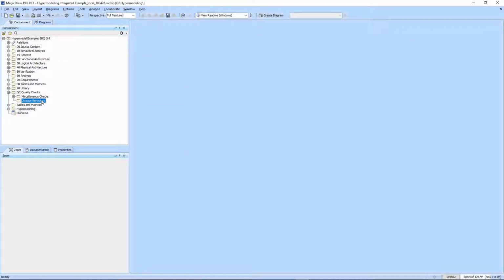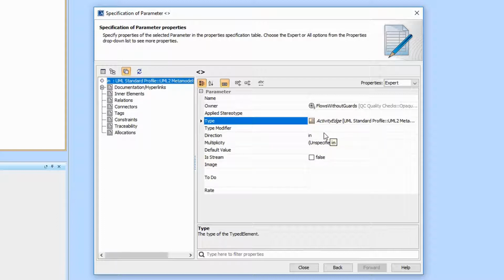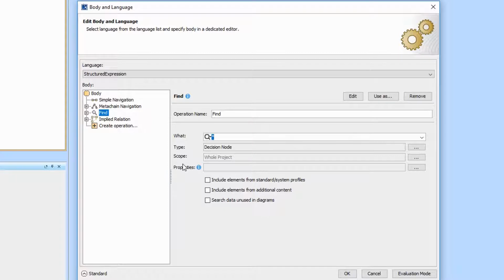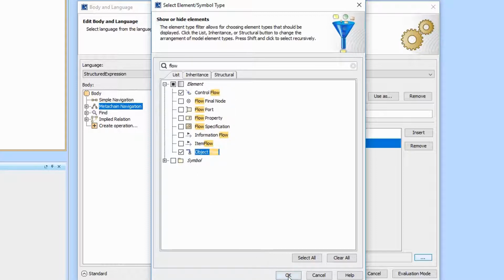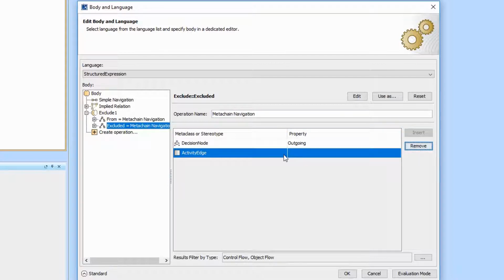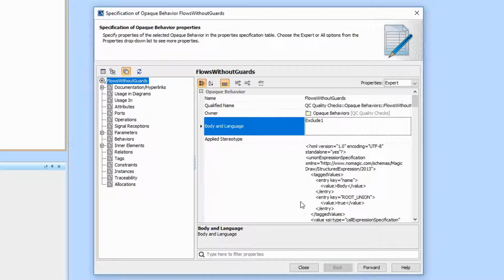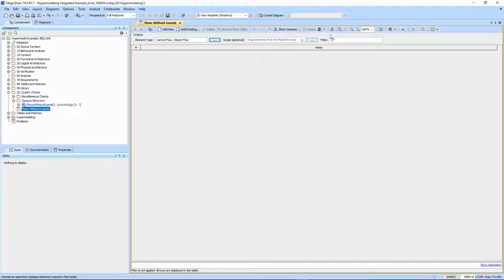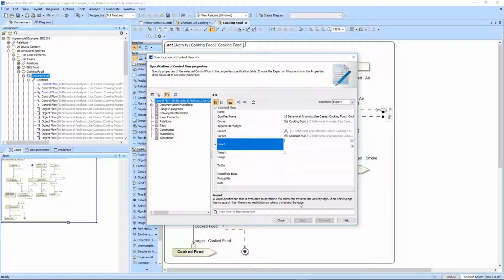Hypermodeling: Error Finding With Excludes